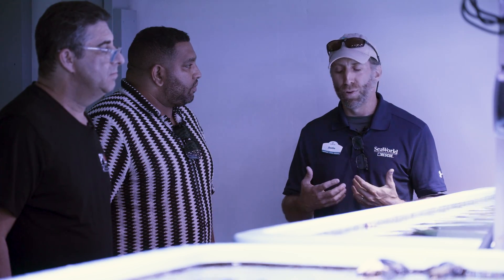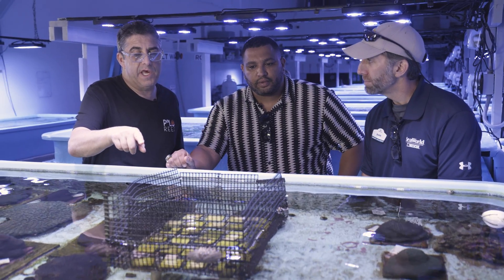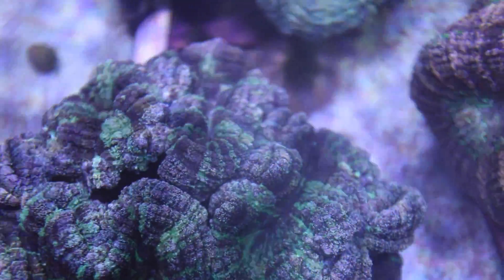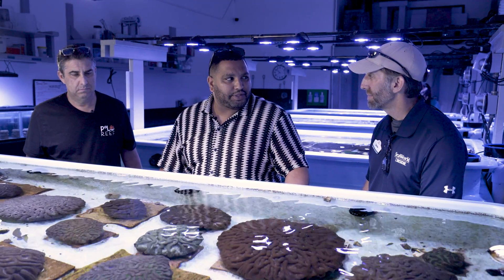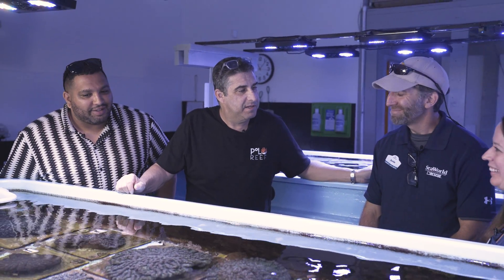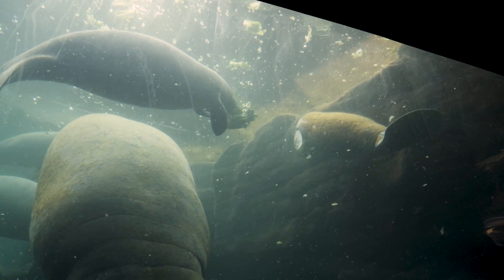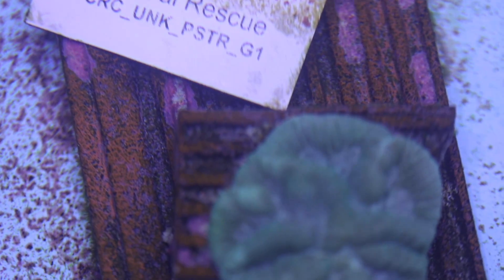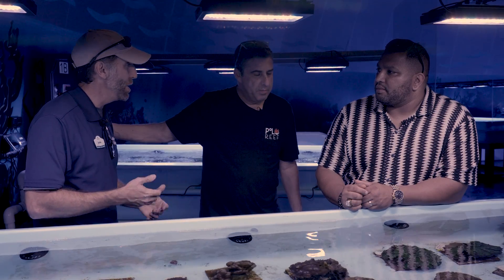Exclusive VIP tour for Polo Reef followers!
If you think you have seen everything that PoloReef has to offer, you are in for a surprise that will be hard to top. Due to our work to help in education and reef restoration, SeaWorld allowed us to be the first to see and video their incredible coral breeding and restoration facility.

We are confident this behind-the-scenes tour is unlike anything we have presented. SeaWorld's Florida Coral Rescue Center is the world's largest Caribbean coral restoration facility and houses over 700 of the most endangered corals, including eighteen different species. And like most spawning facilities, their goal is to keep these corals alive and have them spawn and grow out the offspring for implantation back on the reef.

One other interesting observation is that while many of us have only seen glimpses of these corals in the wild and under sunlight where they may have looked drab, SeaWorld is growing some of these under LED lighting and heretofore unseen colors and the beauty of these forgotten corals have amazingly become apparent. In addition to bringing you this incredible facility's video, you will also see the discussion of what they are doing to repopulate the southern reefs and why this is so important. They also discuss their strategy for bringing back the coral population with these corals that are at present considered functionally extinct.

If you need more than this, we will also show you the Orlando, Florida, rescue center for manatees. SeaWorld has rescued over 40,000 of these animals over the years and, as a result, has more knowledge of them than anyone. Our tour guide, Justin, was a wealth of information and allowed us to share all of this with you. We hope you enjoy this video as much as we did making it.

- Andrew Sandler
00:00 Intro
00:45 We arrive to visit Justin from SeaWorld at the FCR
02:14 Tour of the facility
05:28 More corals and SeaWorld's involvement
07:13 Dr Clair coral veterinarian
09:11 Moving to a new location in SeaWorld Recue Center
11:04 Exclusive view into the new Coral Rescue dome exhibit